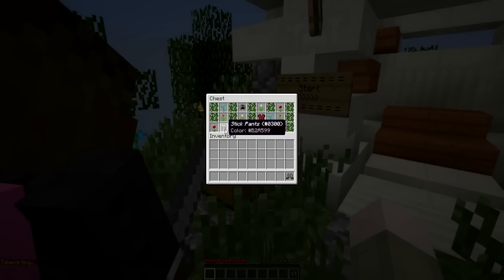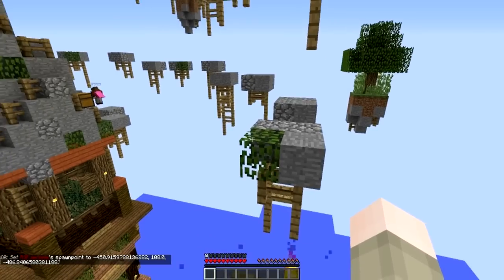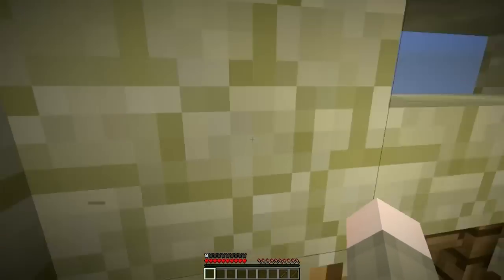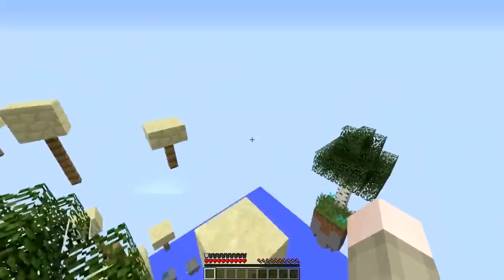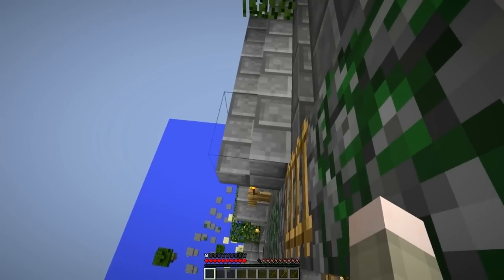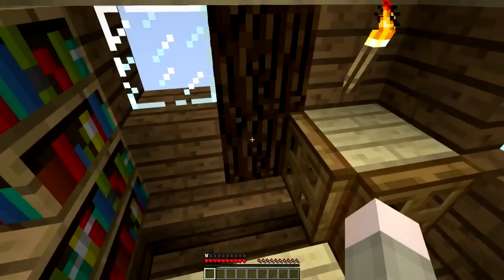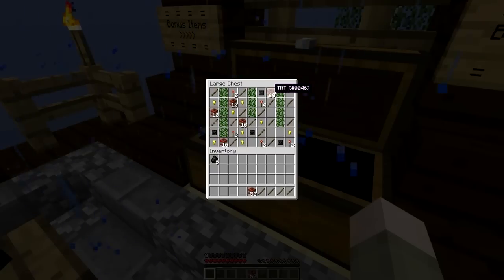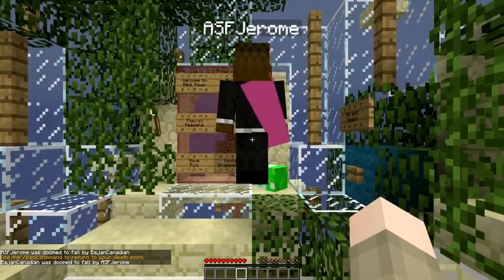Minecraft: Parkour Tower Adventure w/Mitch & Jerome!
♦ Play on my Minecraft Server - IP: thenexusmc.net ♦

Mitch and Jerome race in this epic Parkour Tower Adventure Map!

Much luv!